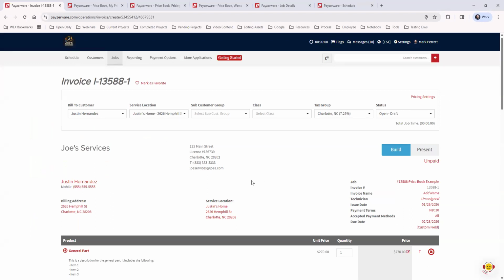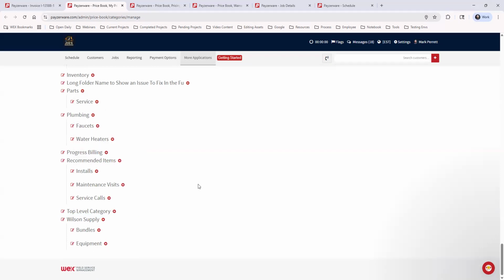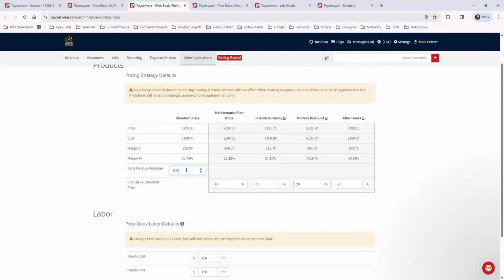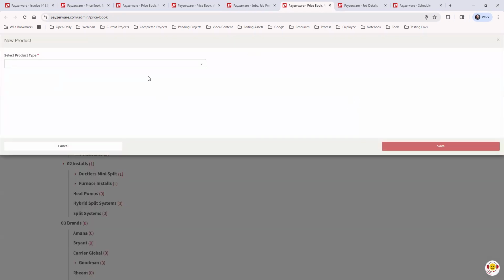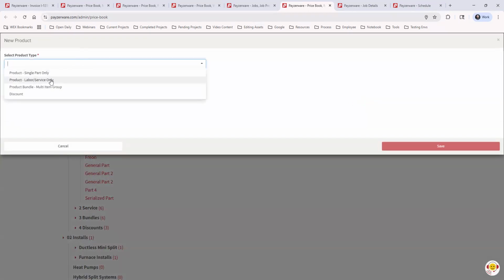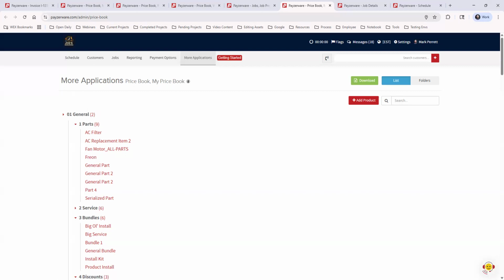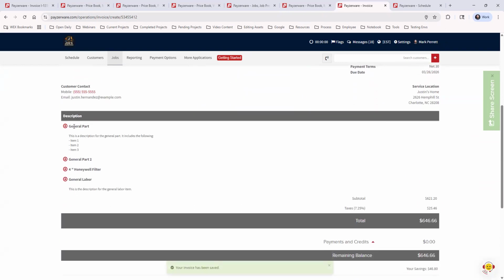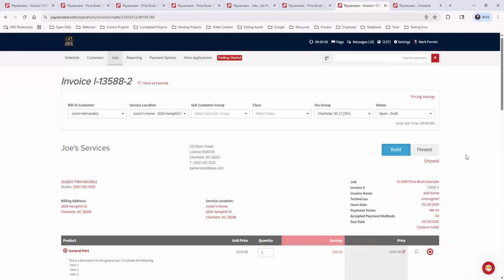Price Book: Basics | Live Webinar Recording 02-26-26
This is the live webinar recording for "Price Book: Basics" on 02-26-26.